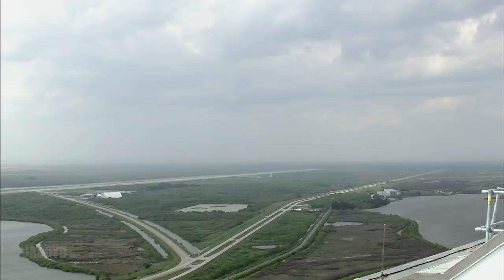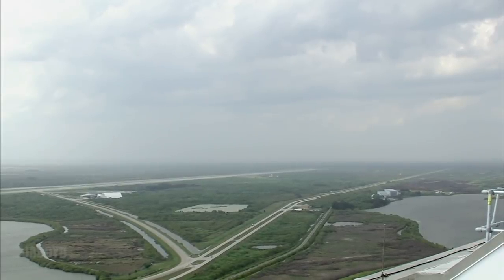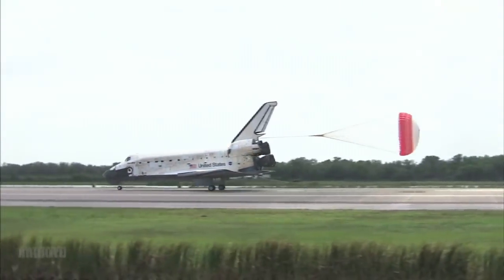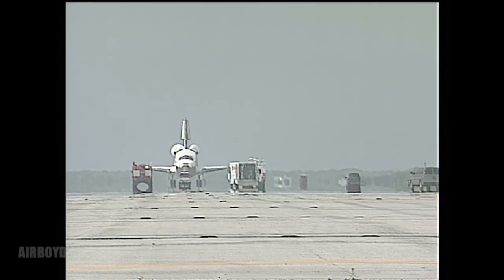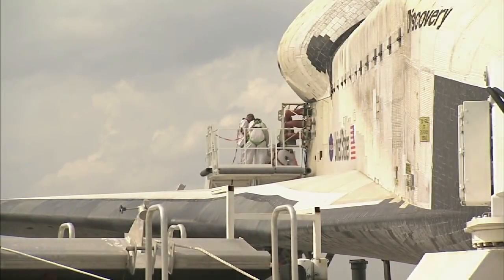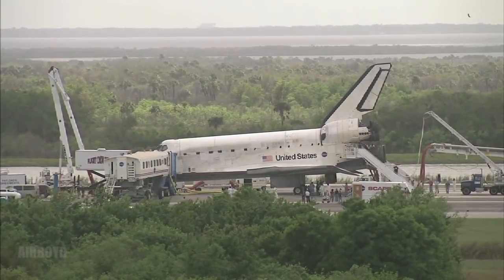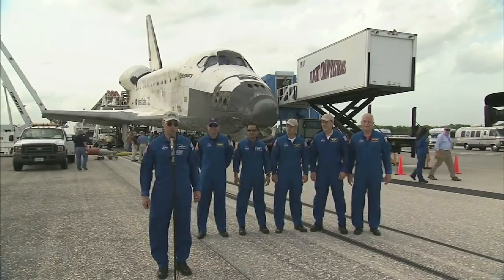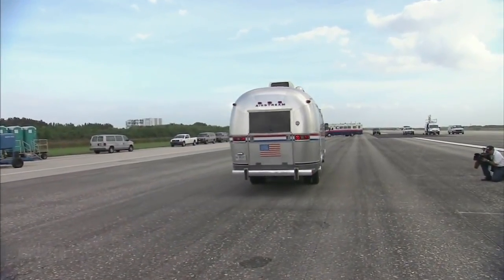Space Shuttle Discovery Landing (STS-119)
உங்கள் கையில் தமிழக  செய்திகள்